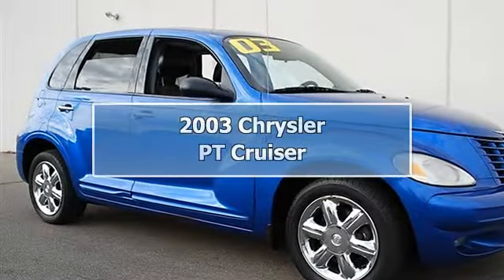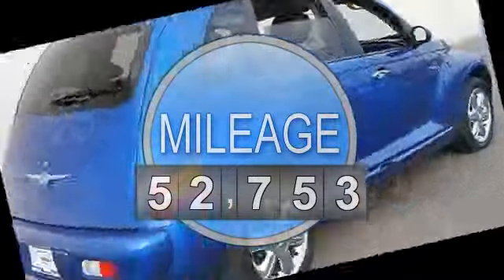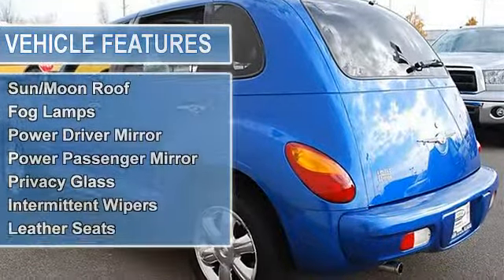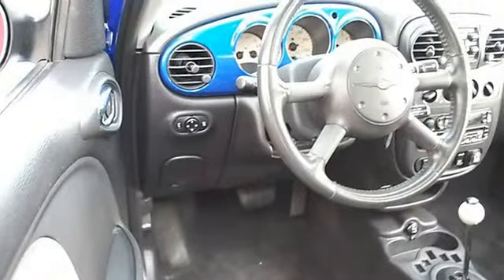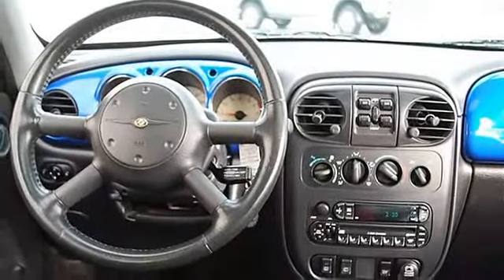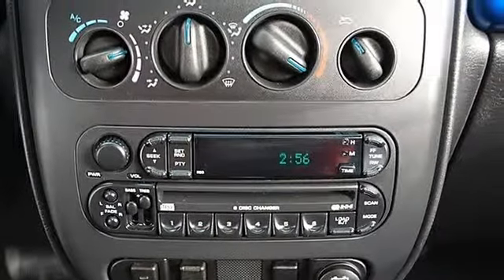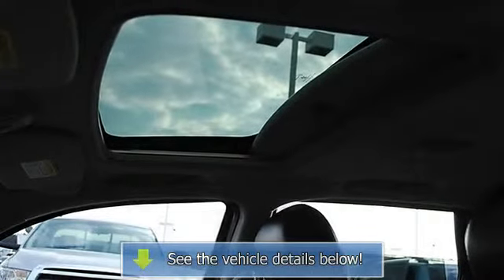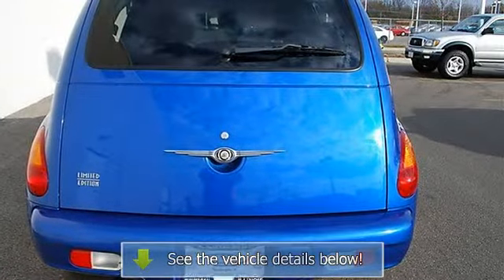2003 Chrysler PT Cruiser - Classic Dealer Group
For Sale: 2003 Chrysler PT Cruiser
VIN: 3C8FY68B63T547582
Engine: Gas I4 2.4L/148
Drivetrain: FWD
Transmission: Automatic
Mileage: 52,753
Color: Blue (exterior) Dark Slate Gray (interior)

Features:
2003 Chrysler PT Cruiser Station Wagon.